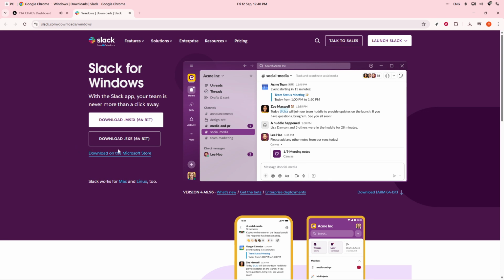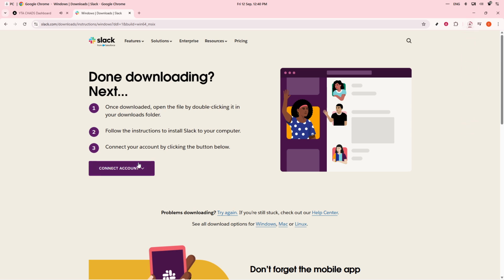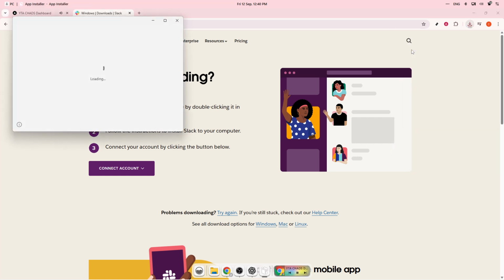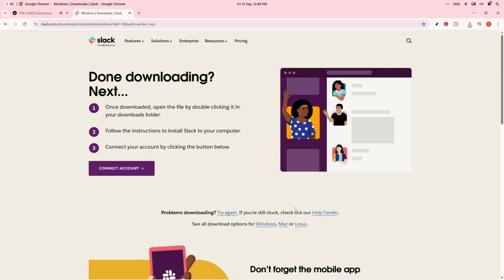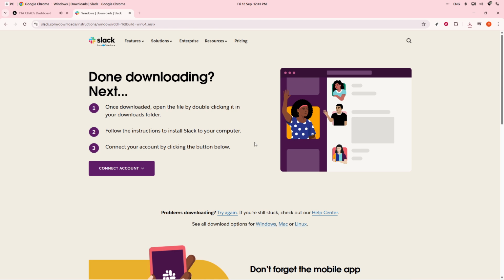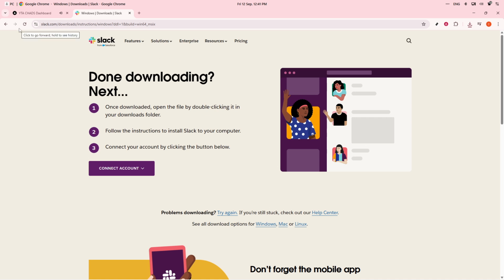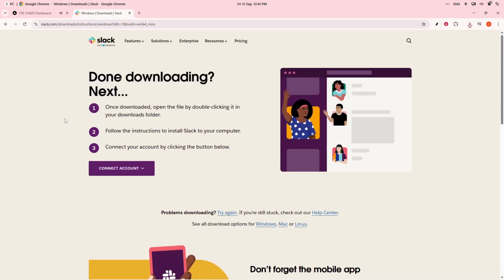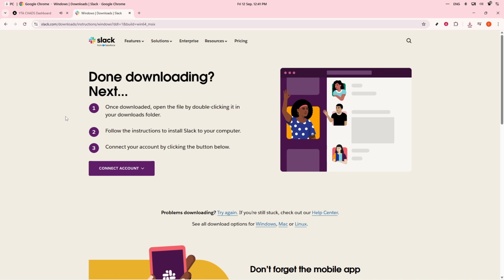How to Install Slack for Windows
Want to get started with Slack on your Windows PC? This comprehensive guide walks you through the entire installation process, from downloading the app to setting up your workspace and logging in for the first time. Learn how to configure Slack for optimal performance, customize notifications, and connect your favorite tools to streamline communication and collaboration. Perfect for teams, remote workers, and businesses looking to stay organized and productive, this step-by-step tutorial ensures you can start chatting, sharing files, and managing projects in Slack without any hassle. Make your Windows setup Slack-ready and unlock a more efficient way to work with your team.